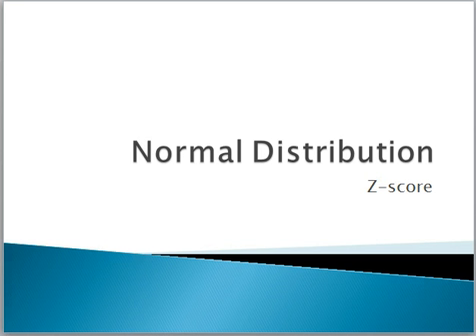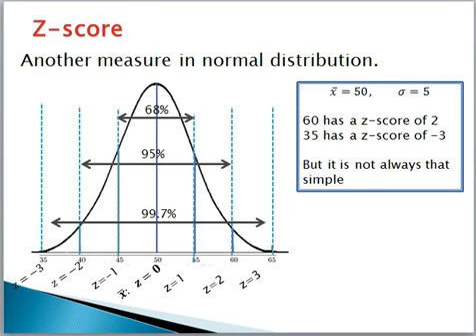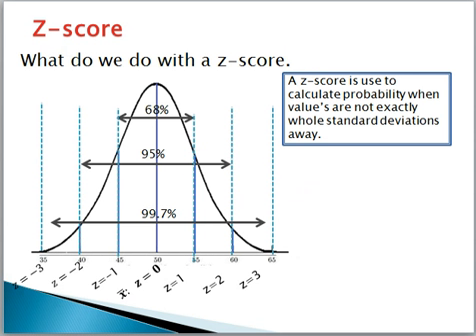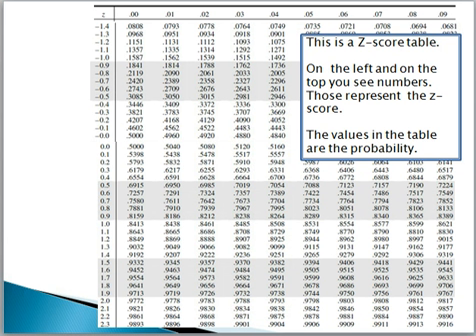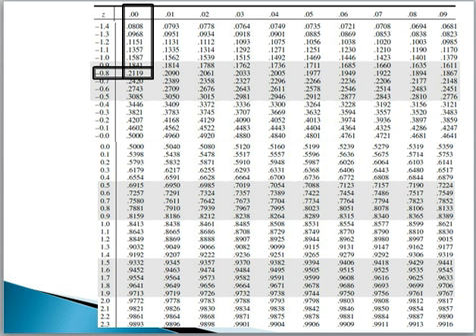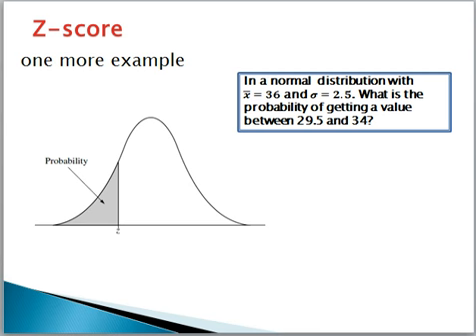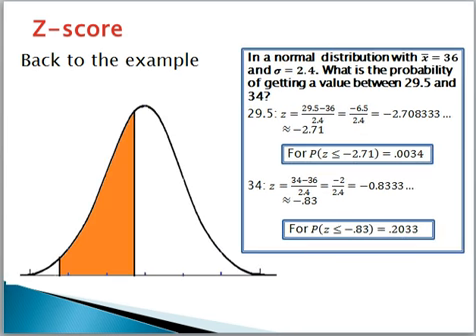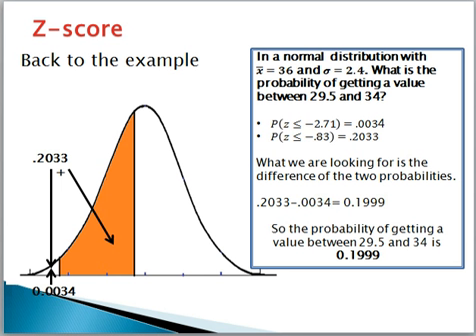Normal distribution 3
Z-score
Algebra 2. Larson (Holt, McDougal)